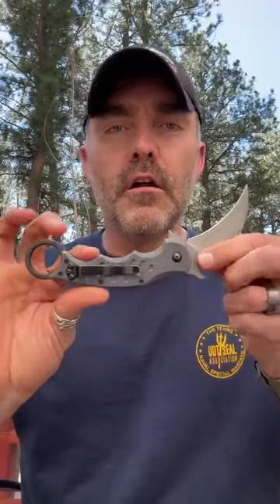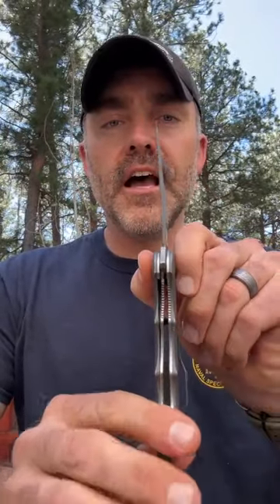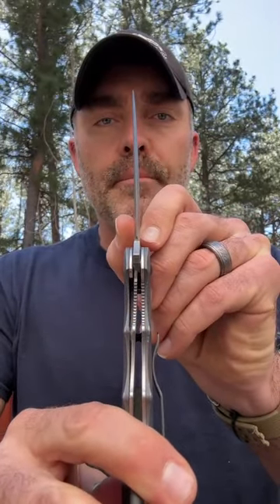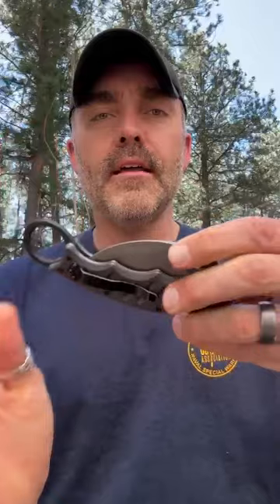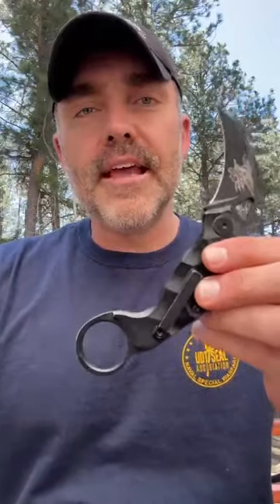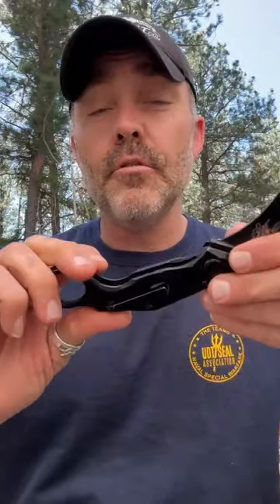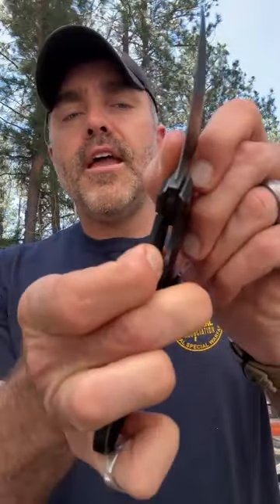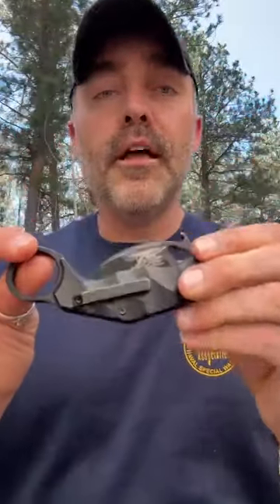How to Close a Liner Lock, Frame Lock, and LAWKS Karambits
For those of you that are new, we would like to teach you how to close a karambit.